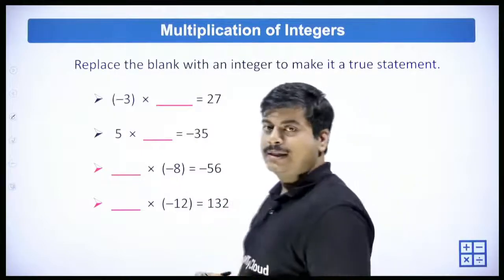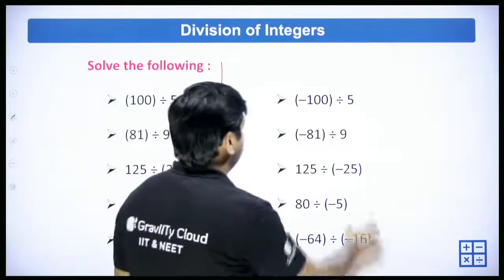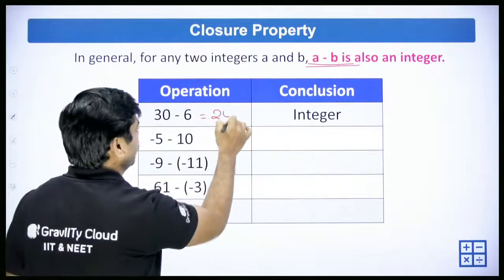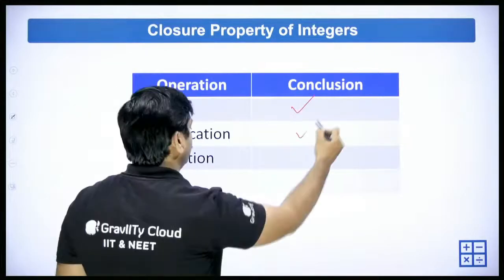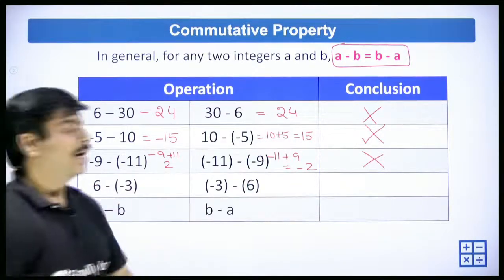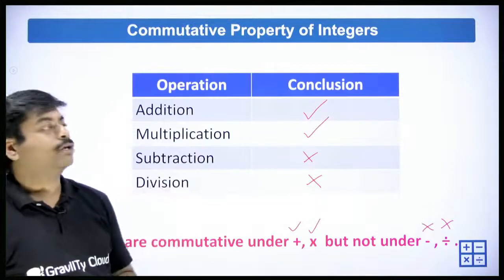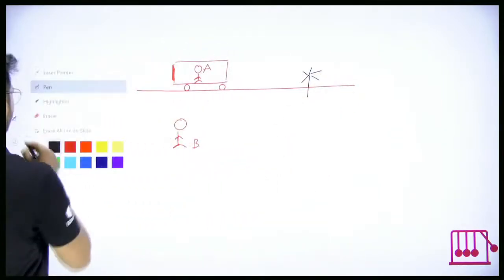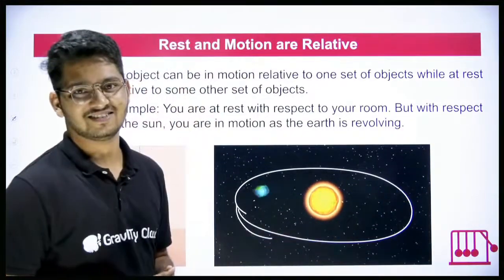Integers | Properties of Integers | Class 7 | ICSE, NTSE, Olympiad, IIT & NEET Foundation